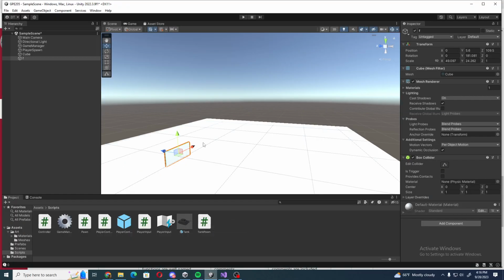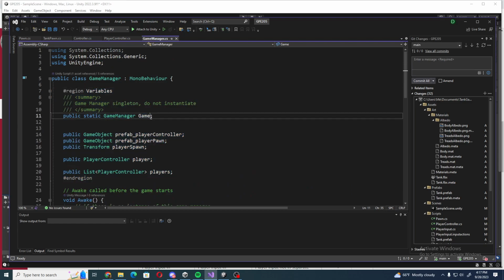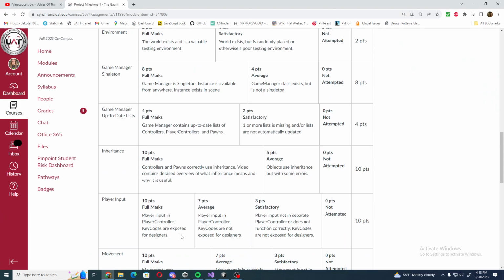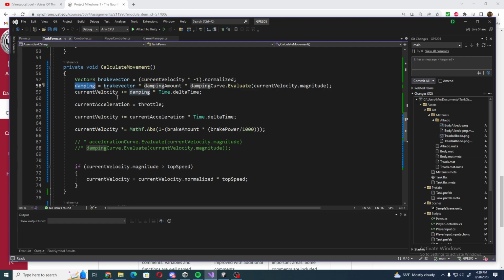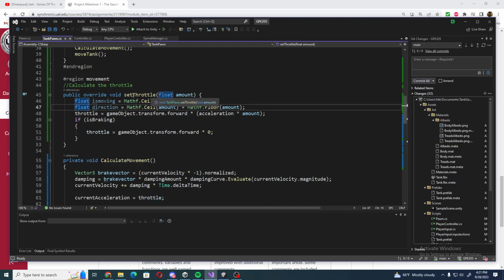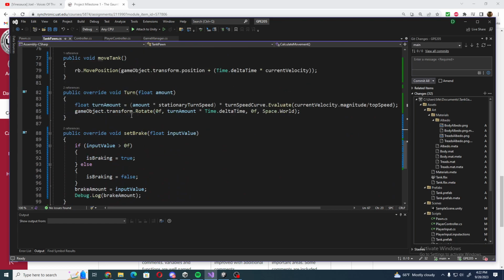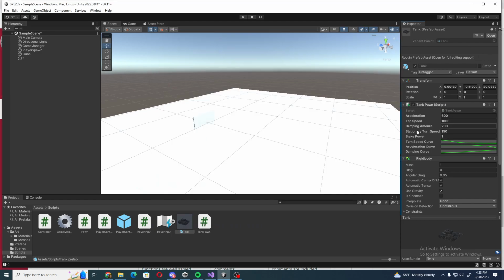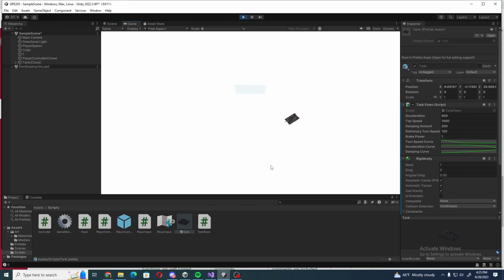Eurobeat Tank - Devlog 1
university project game